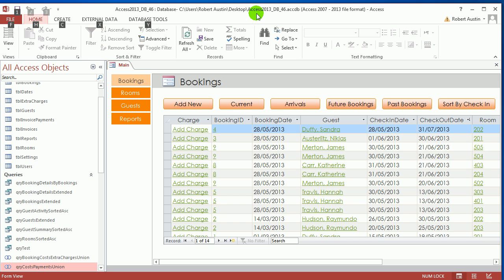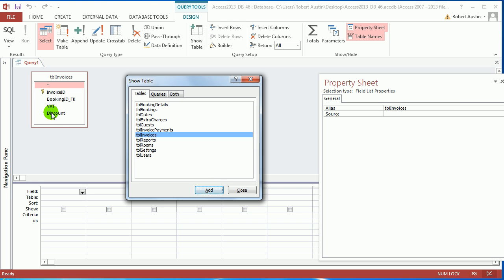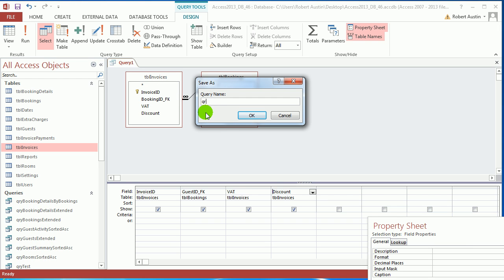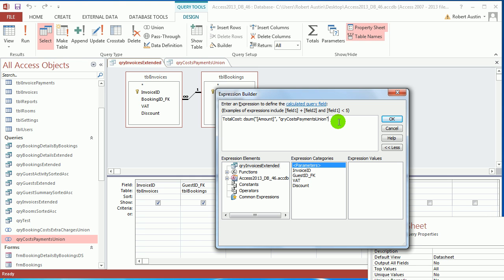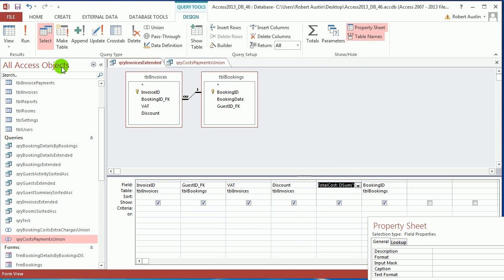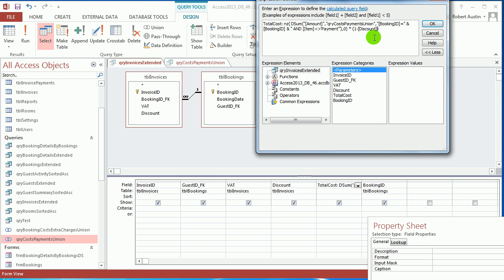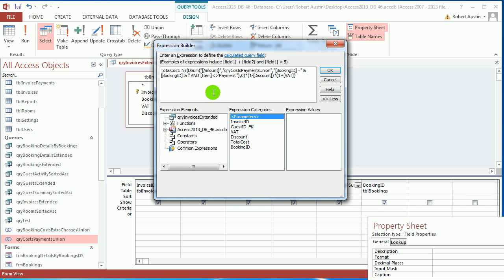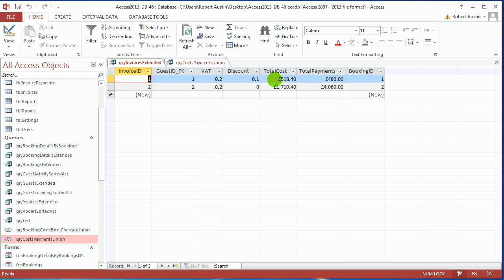Access 2013 46 - Invoices 3 - Calculated Fields In Queries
Topics Covered:
Calculated Fields